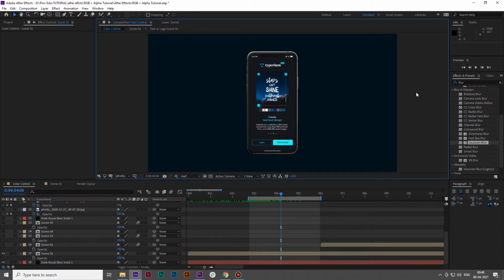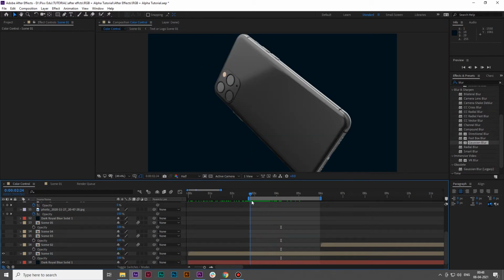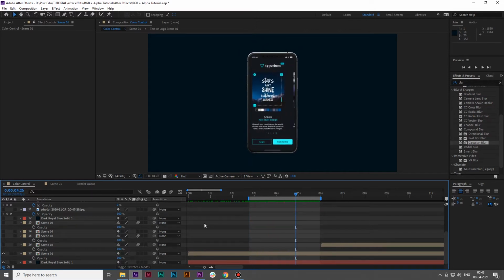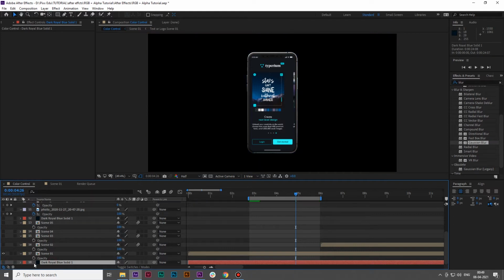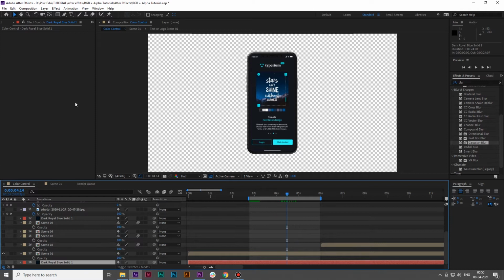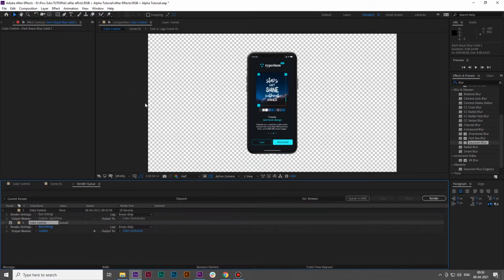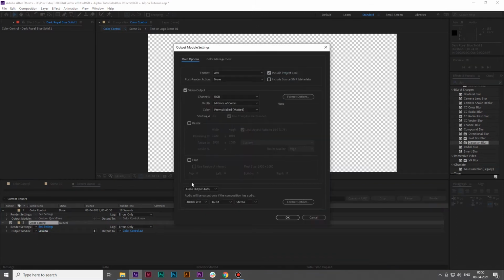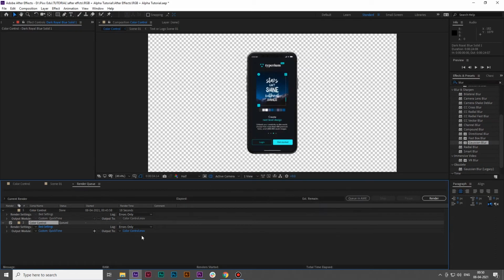How to Export Transparent Background Videos in Adobe After Effects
Learn something new everyday with PixxEdu...

Have you ever wanted to make lower thirds, animations, gif's or VFX shots that need a transparent background. In this quick tutorial, we are going to take a look at how to make a video transparent using after effects, or you can say how to render a video without background in after effects.